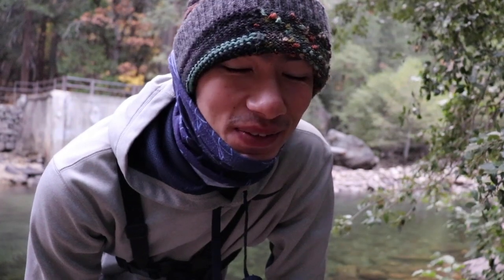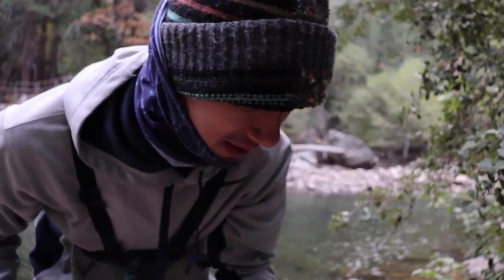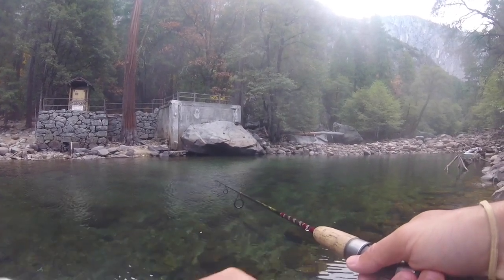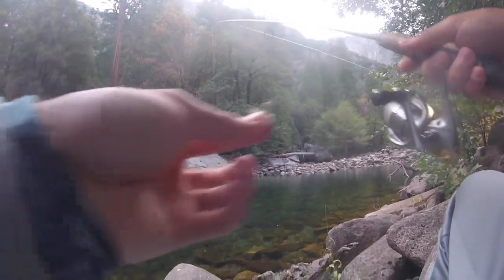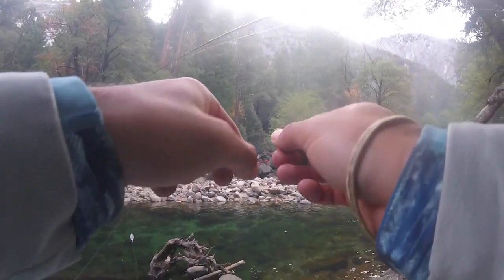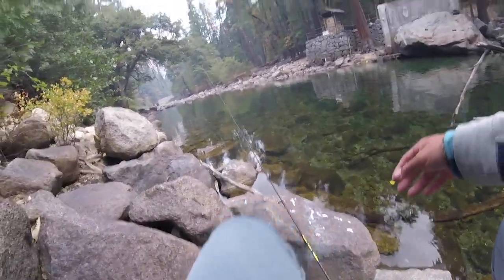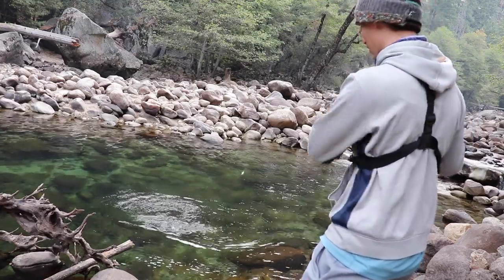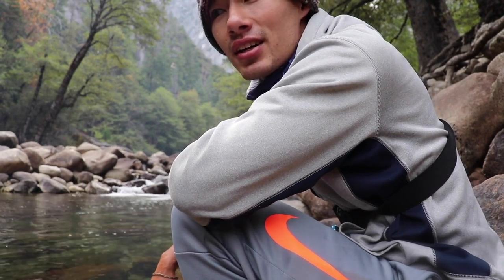Rainbow Trout Fishing in a Super Clear River (California Sierras)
Back to my home state to do some fishing. The surf bite has been slow for me (still trying to dial it back in) so I took a drive up to the mountains to fish a little stream for these picturesque rainbow trout. There is something about these fish that amazes me every time I catch one. The colors are unlike any other fish, especially in freshwater. Check out the links below for the gear I used in this video!

Panther Martin Spinner
Water bubble
Gamakatsu Hooks
Fishing Line

Fishing Gear used:

Shimano Sahara 1000:
7" Ultralight: